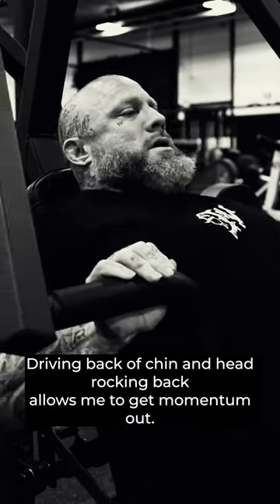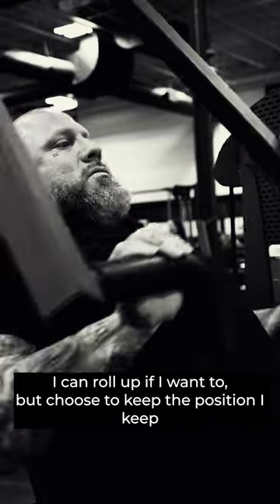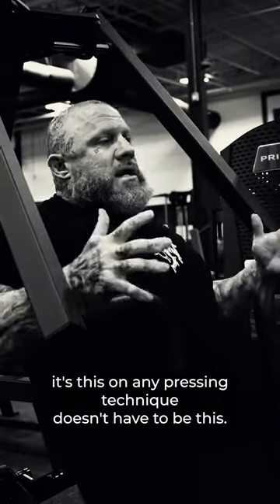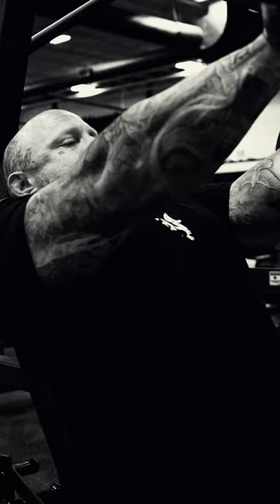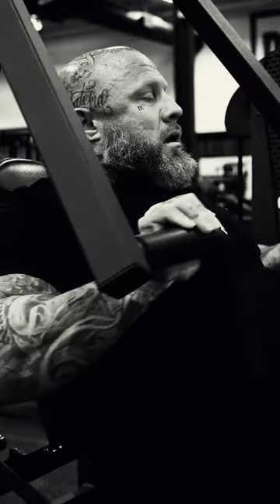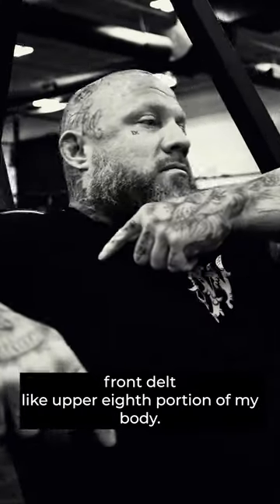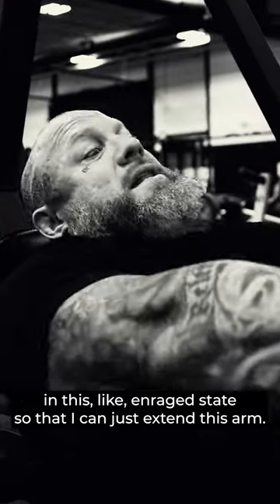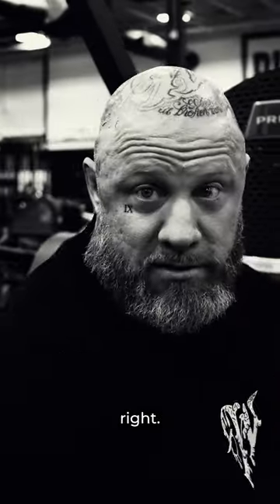CHEST PRESS MACHINE HACK 💯✅ BIG MIKE'S WYCKED HACKS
Big Mike shows a form technique to make the most out of using a chest press machine!